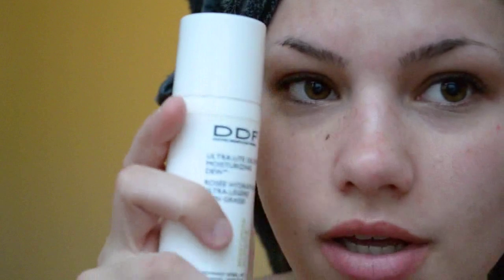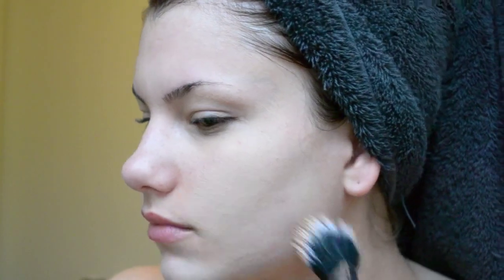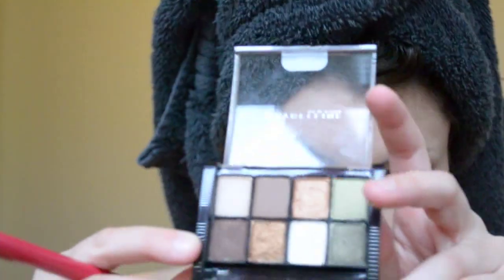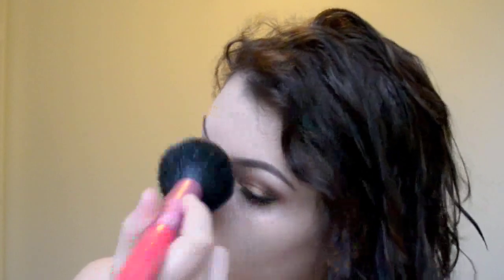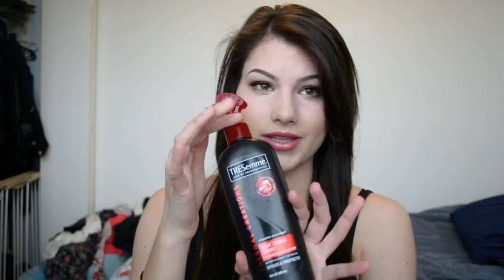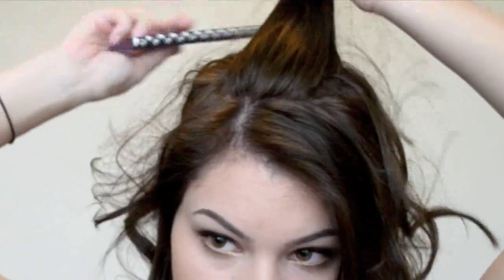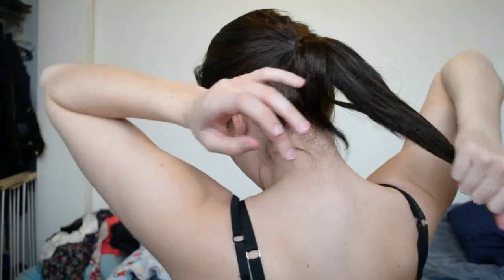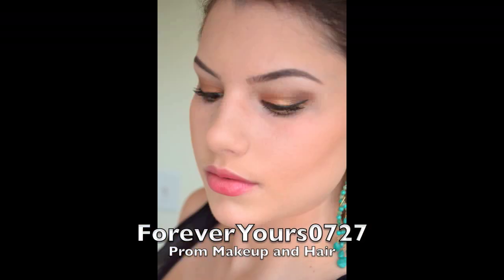Prom Makeup AND Hair Tutorial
I really hope everyone enjoys this video ! I initially wasnt going to do a prom type of video like this but I got so many lovely requests and pictures from all my subscribers :) Thank you all for inspiring me to finally do this video ! I had a great time doing it and I love the end result. Some of the pictures at the beginning and end are actually for my photography class and I happened to wearing the prom "look" in the pictures ! Just thought I would show you some of my art work since I know it was requested ! I love photography :) Anyways ! Let me know if any of you actually do this for your prom ! It would make me so happy ! Send me a pic on my facebook or post as a video response. Have a great weekend :)

(just uploaded a fun tag video !)

prom makeup and hair tutorial look foreveryours0727 smokey brown eye mascara eyeshadow beauty pony tail curl how to demonstration bronzer blush face eyes lips cheeks learn special occasion dance